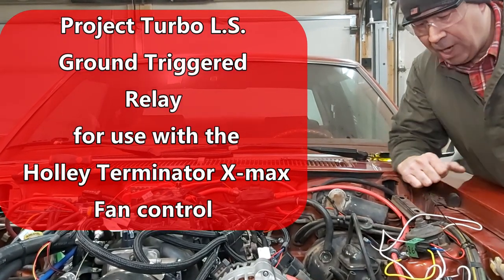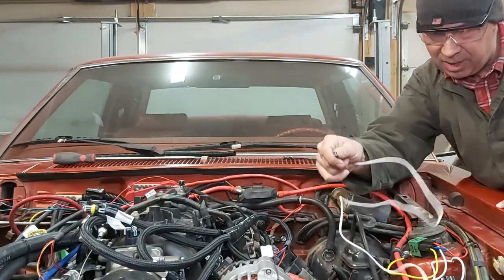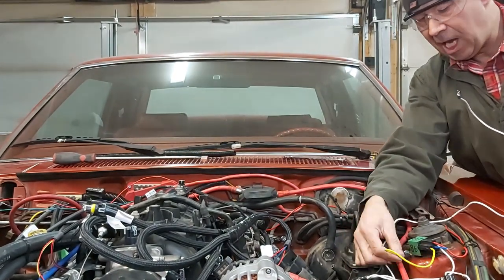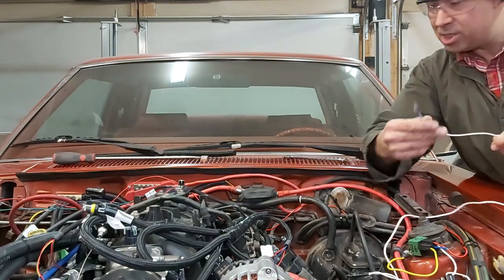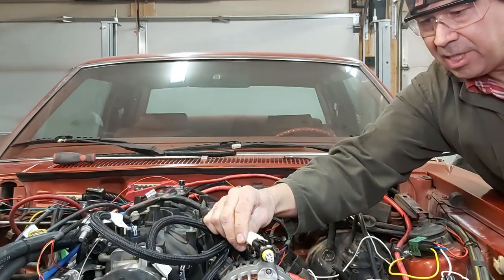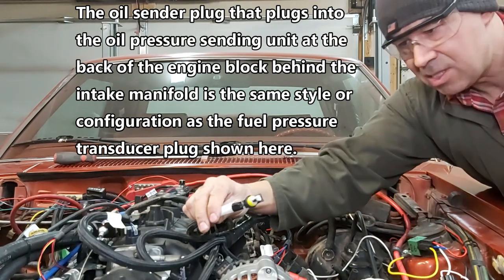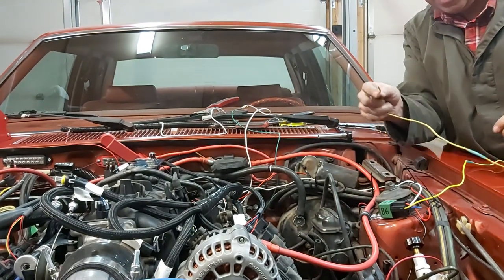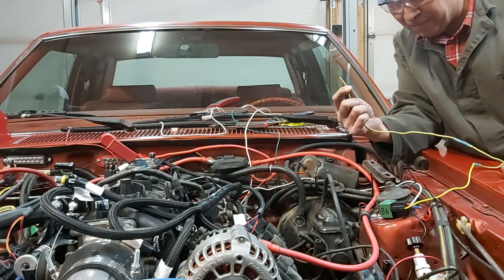Ground triggered Relay for Terminator X max fan control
Wiring & theory for hooking up a relay which will be ground triggered by the Holley Terminator X-max ecm for L.S. swapped powered cars. This video shows the difference between positive triggered and ground triggered relays to turn on and run devices in automotive applications. In this case specifically the Terminator X-max fan control, which requires a ground triggered relay instead of a positive triggered relay to turn on our fan or fans. The grey with yellow stripe controls fan number 1. The grey with red stripe controls fan number 2. If desired the fans can also be changed to relay positive triggered via the Terminator X-max software. You can see the fan coming on and functioning as it should when controlled by the ECM when the coolant temp gets to the trigger point at the following video